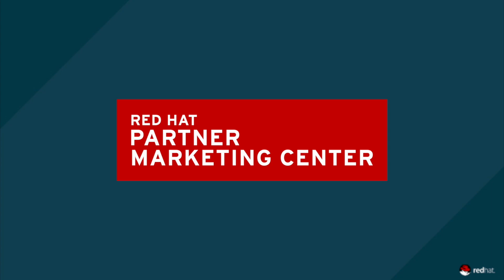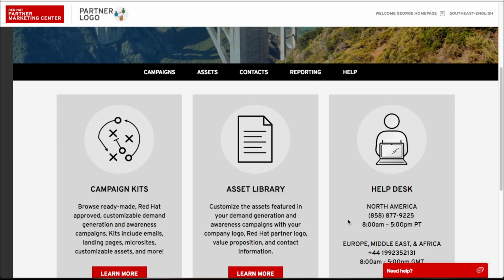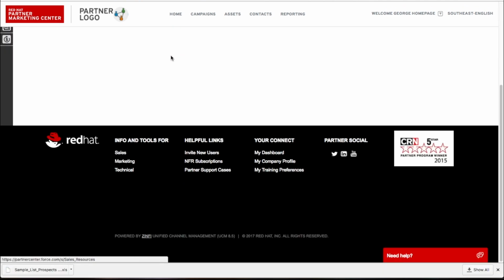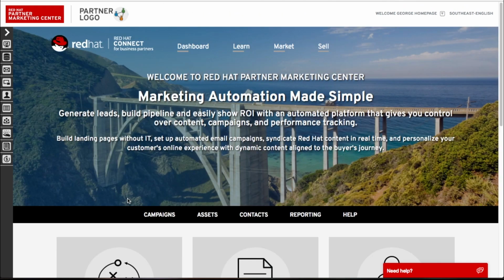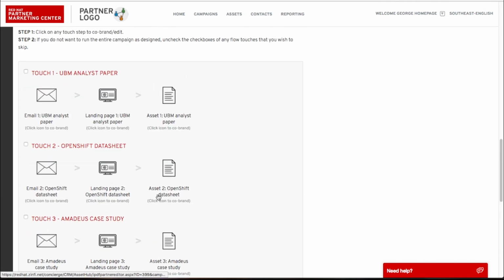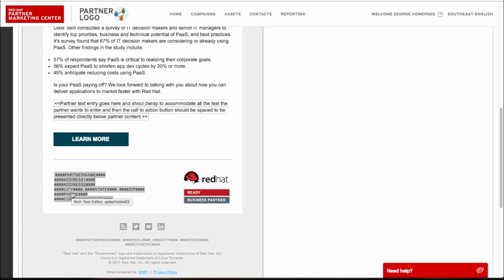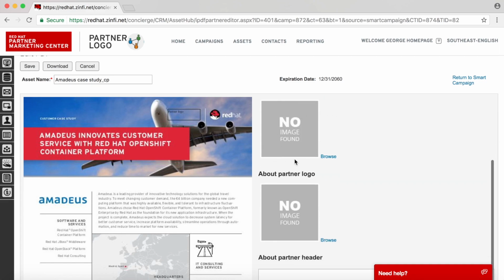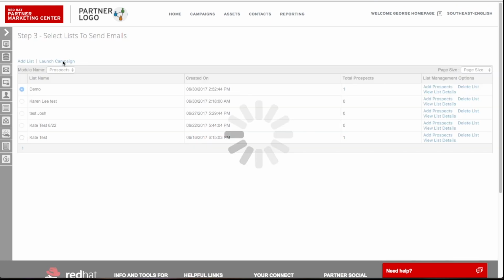Partner Marketing Center - How to guide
A guide to help you navigating around Partner Marketing Center.